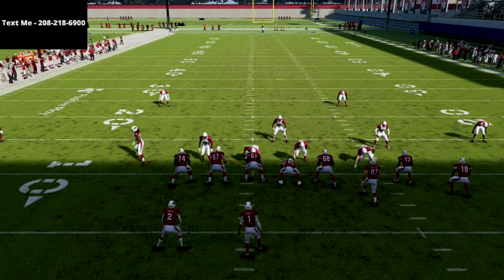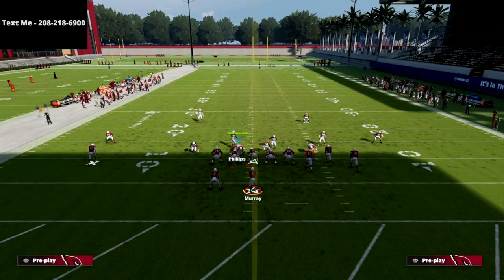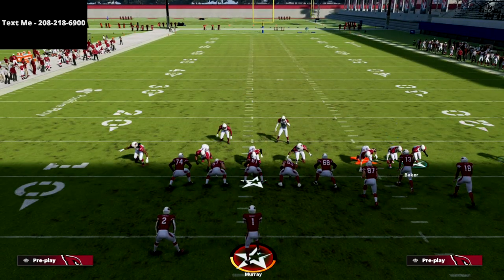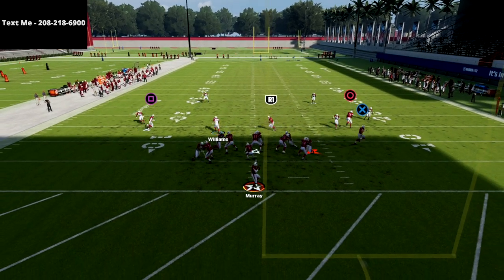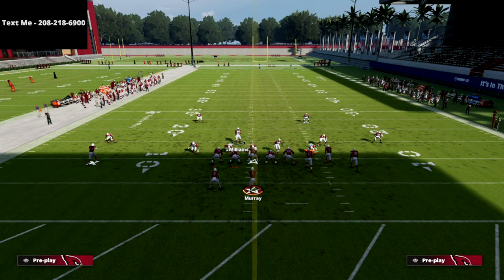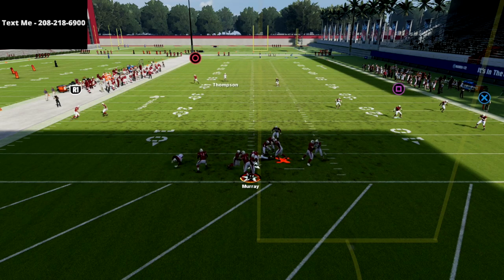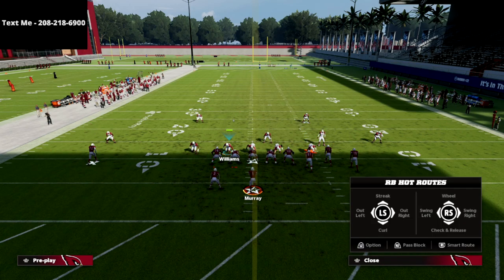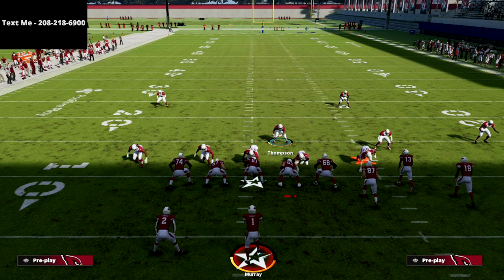The Best DT A Gap Nano Blitz In Madden 22 - Nickel Triple Defensive Guide